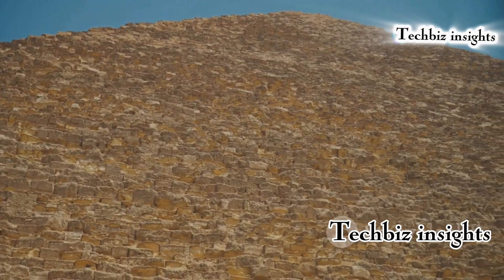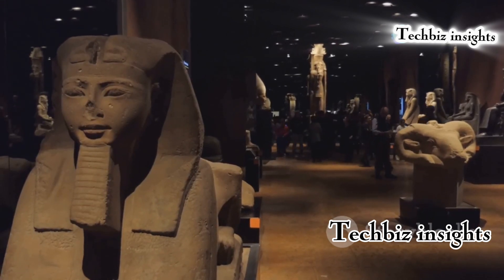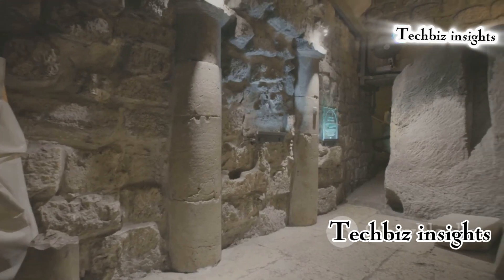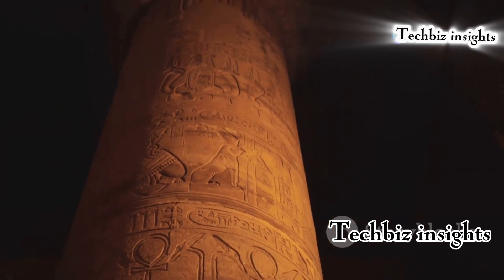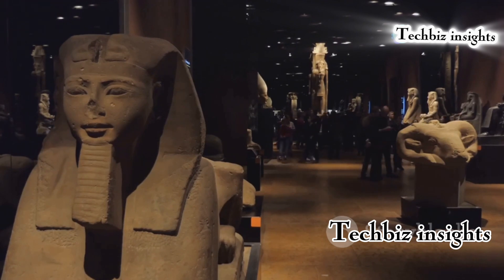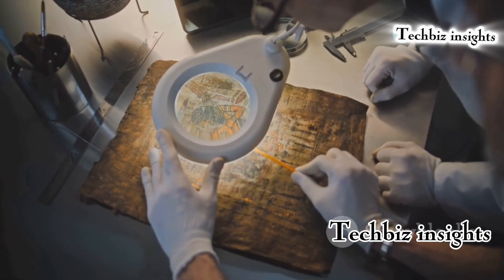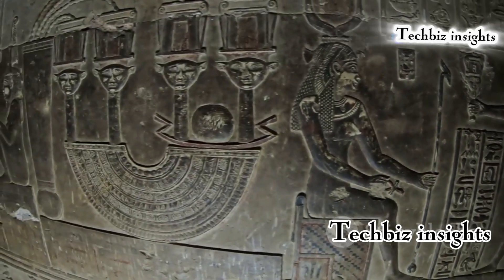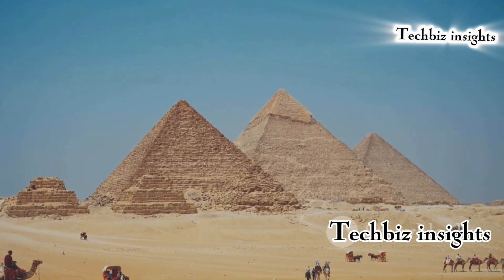12 Ancient Egyptian technology that still baffles scientists today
Dive into the wonders of ancient innovation with our latest video, "12 Ancient Egyptian Technologies That Baffle Scientists." Explore the mysteries behind the Great Pyramid's perfect alignment, the construction techniques of the Sphinx, and the sophisticated irrigation systems along the Nile. Discover the unexplained acoustic properties of the Hypogeum and the advanced medical knowledge encapsulated in the Edwin Smith Papyrus. Each example showcases the remarkable skills of a civilization that still leaves scientists scratching their heads! 🔍✨

OUTLINE:

00:00:00 The Great Pyramid's Perfect Alignment
00:00:38 The Construction of the Sphinx
00:01:22 The Advanced Water Pumps of the Temple of Edfu
00:01:58 The Unexplained Acoustic Properties of the Hypogeum of Hal-Saflieni
00:02:28 The Precise Cutting and Transport of the Obelisks
00:03:18 The Advanced Medical Knowledge of the Edwin Smith Papyrus
00:03:57 The Unexplained Purpose of the Dendera Lamps
00:04:36 The Advanced Metallurgy of the Ancient Egyptians
00:05:35 The Unexplained Alignment of the Pyramids with the Constellations
00:06:12 The Advanced Irrigation Systems of the Nile River
00:06:47 The Unexplained Purpose of the Ancient Egyptian Scales
00:07:40 The Advanced Knowledge of Mathematics and Geometry